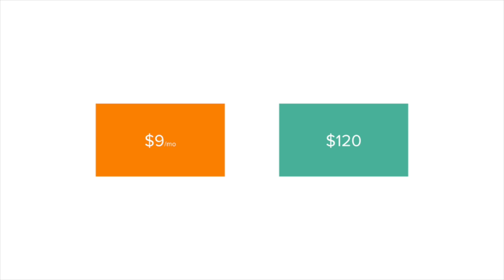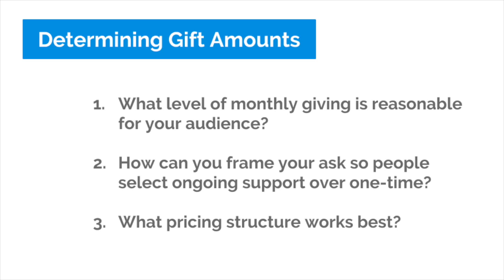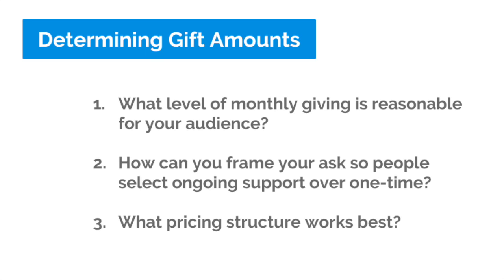How to Design for Bigger Gifts